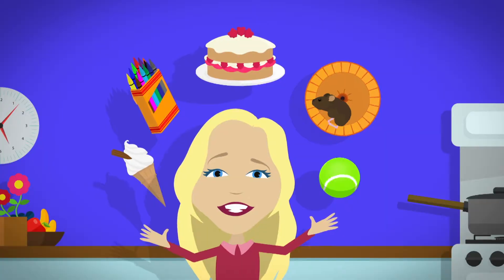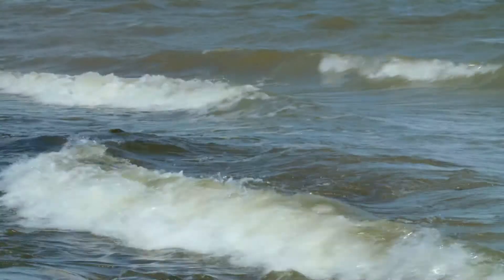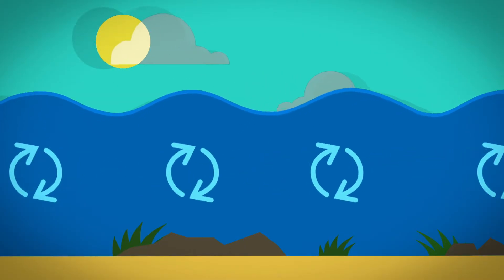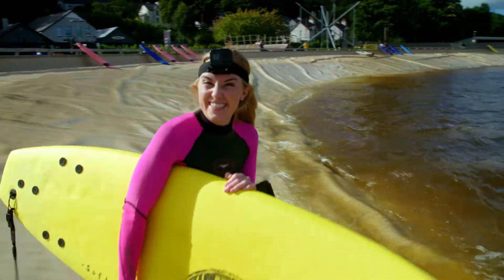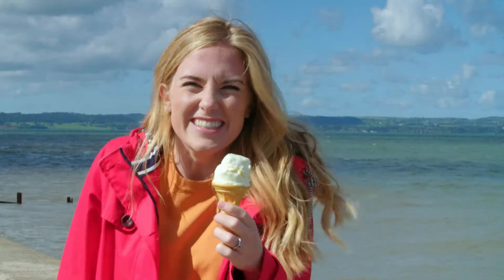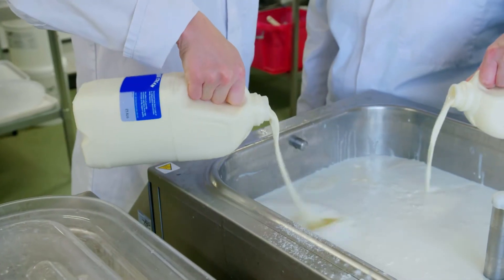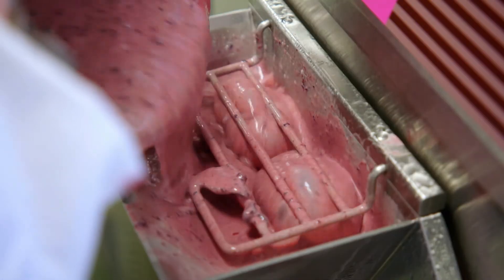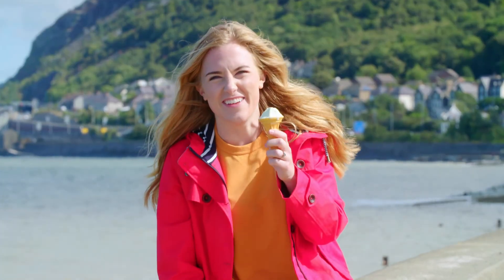Waves and Ice Cream | Maddie's Do You Know 🔎 Series 3, Episode 18 | FULL EPISODE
Maddie learns how waves are formed at sea and visits a farm to see how ice cream is made.